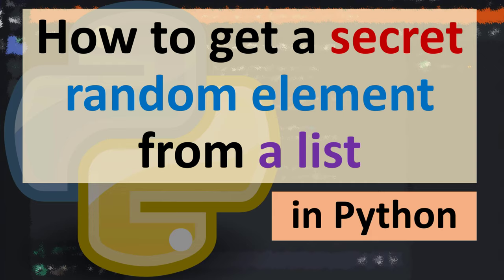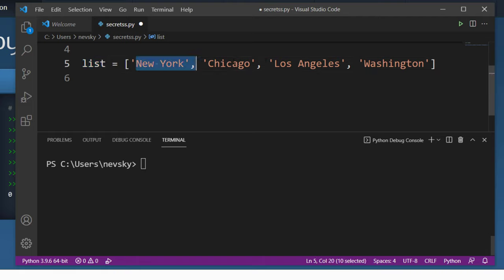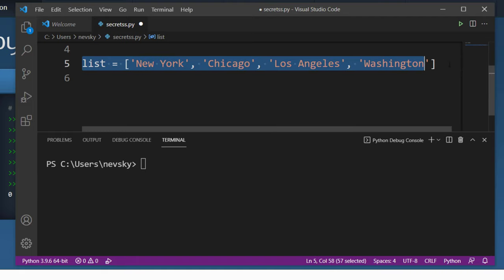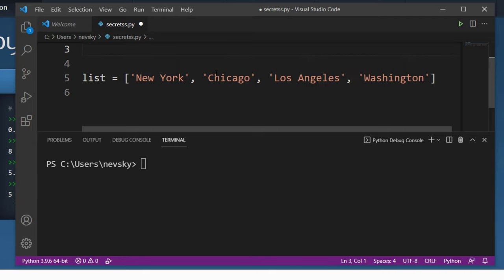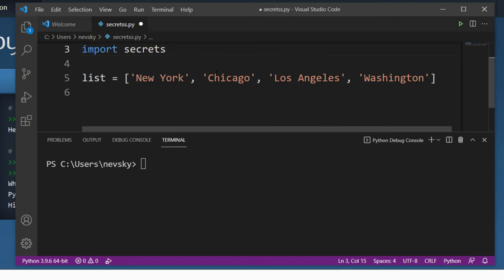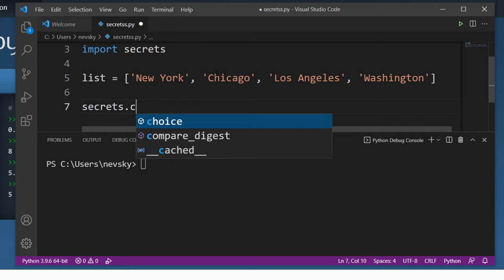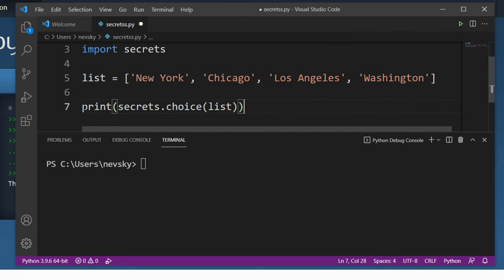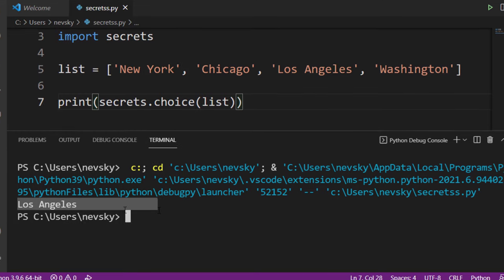How to get a secret random element from a list in Python